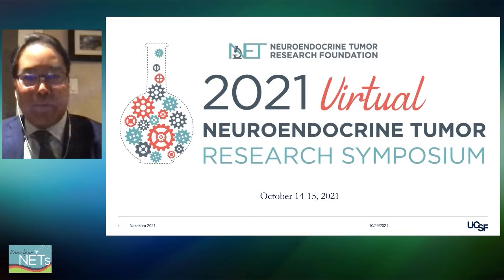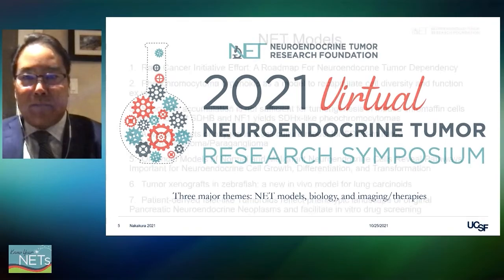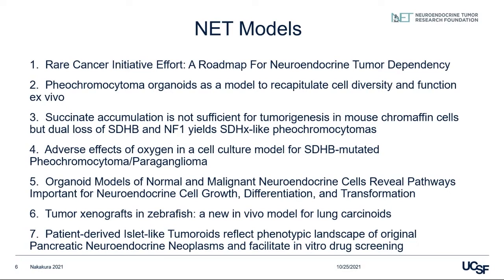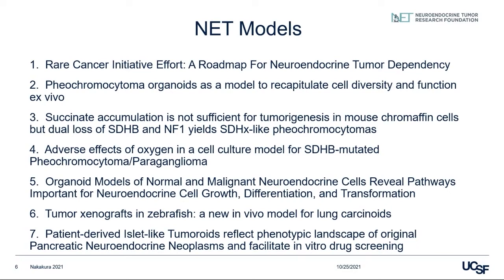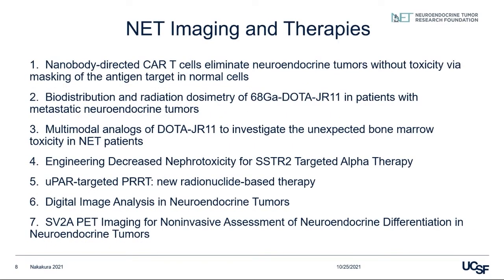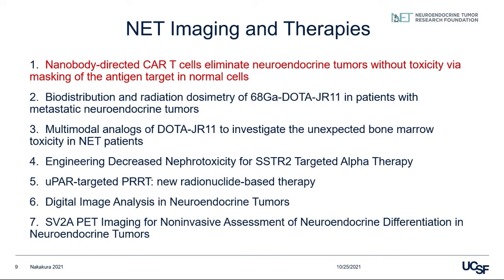Trends in NET Research: Basic and Translational (Erik Nakakura, MD, PhD)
Erik Nakakura, MD, PhD, discusses “Trends in NET Research: Basic and Translational” for NETRF’s “Know Your NETs” 2021 virtual conference. Dr. Nakakura is with the University of California San Francisco, where his research activity and surgical practice are focused on neuroendocrine tumors.